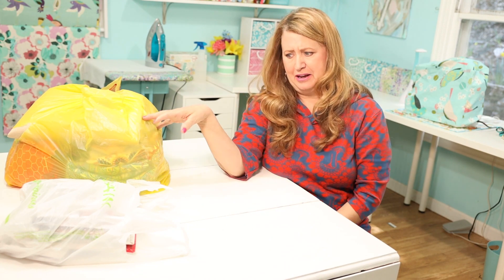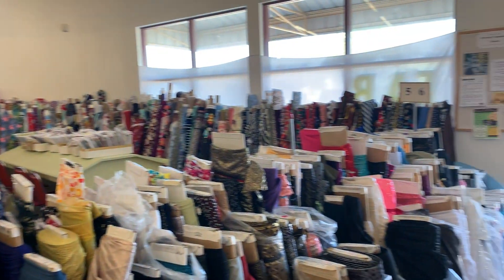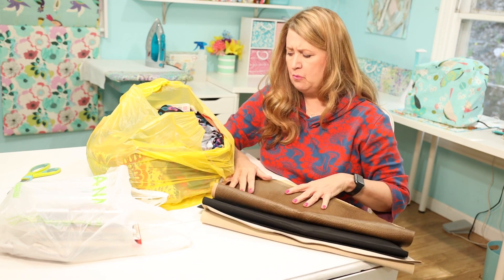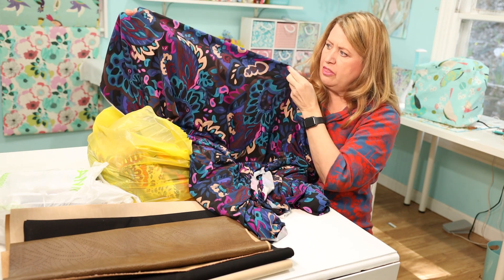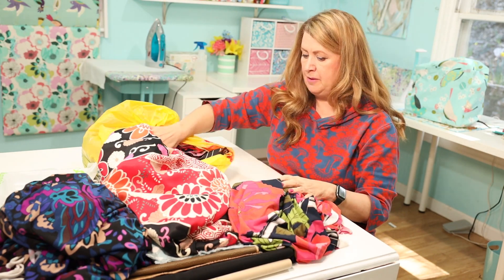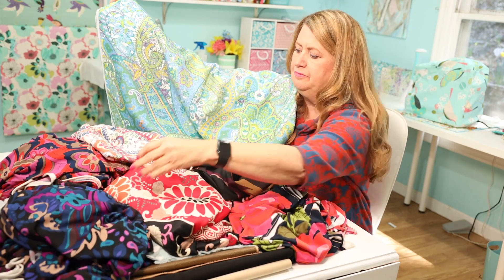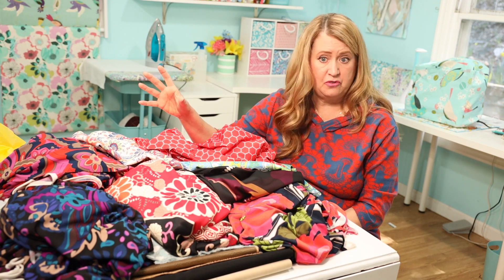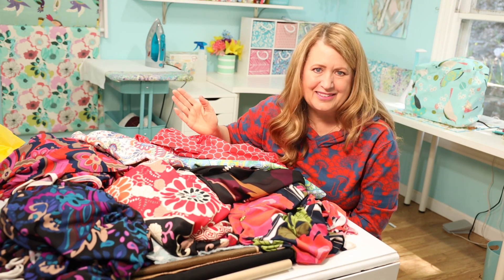Fabric Haul Shopping Spree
What a fun time I had picking out all these wonderful fabrics!!

The store is in Sacramento CA and it's called Hi Fashion Fabrics

Please like/thumbs up and comment as I would love to hear what you think.

I'm Stephanie , Mother of 3, Grandmother of 4, happily married, 62 years young, living in my little cottage in the mountains. I love to share about camping, glamping, sewing, photography, travel, fashion, makeup, crafts and all kinds of random things.

We have a photography business (hubby, our son and me) and we all love photography.

I also have a passion to help others have a more healthy, youthful, happy life with my business

I'm on Facebook every day!!